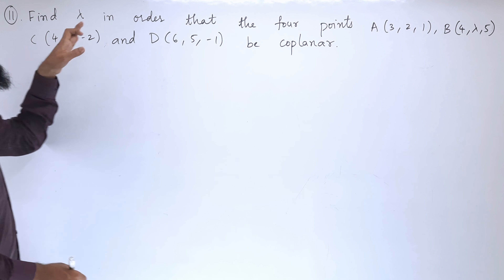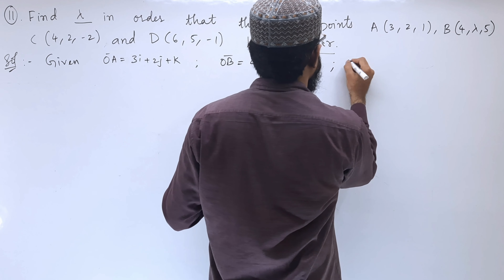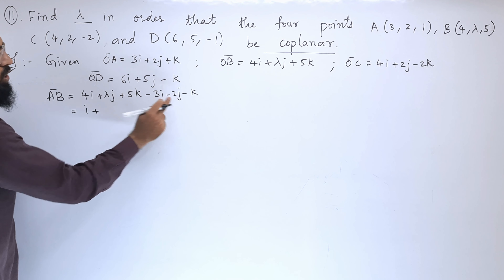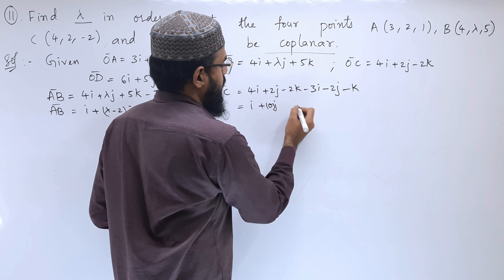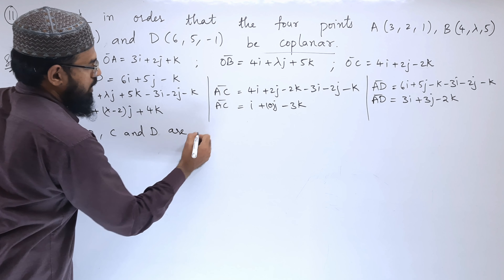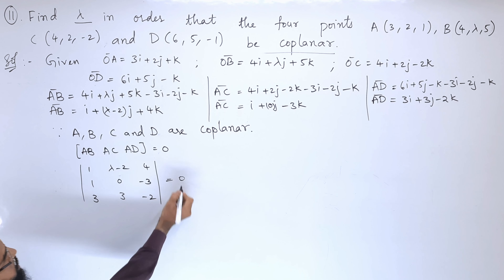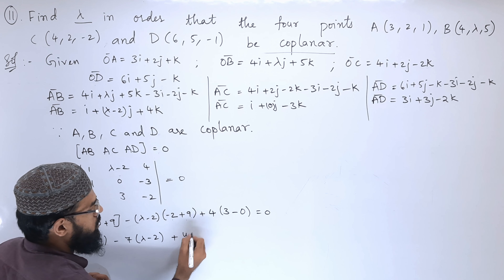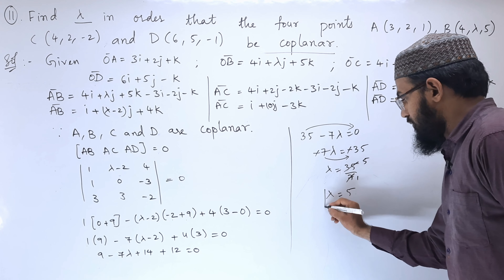5.Product of Vectors Ex:5c (Sec-II) [11.problem] Intermediate Maths 1A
5.Product of Vectors Ex:5c (Sec-II) [11.problem] Intermediate Maths 1A